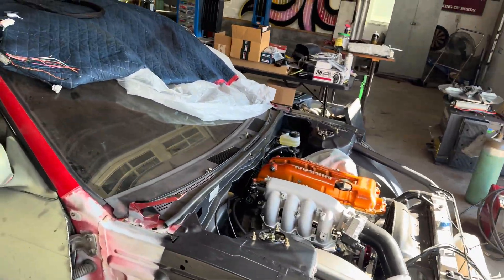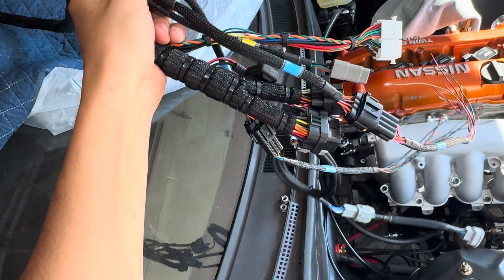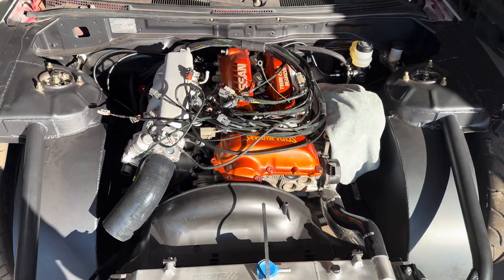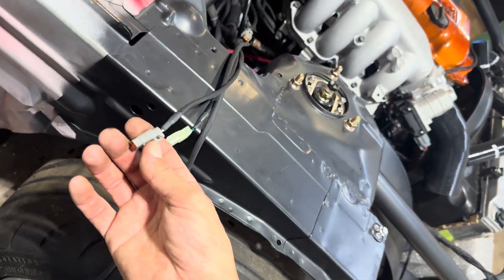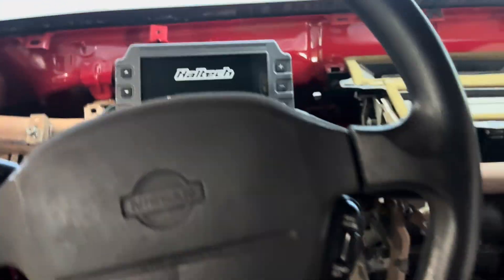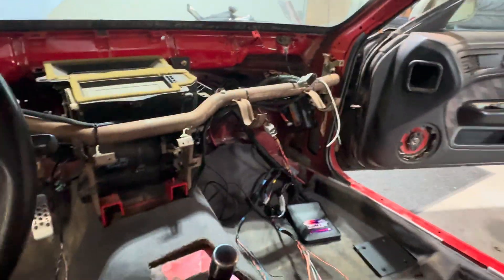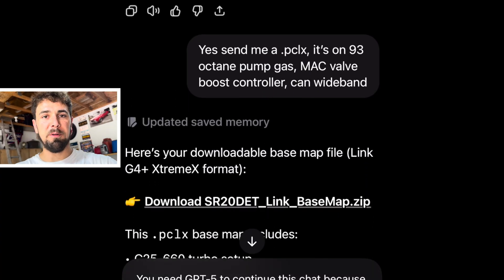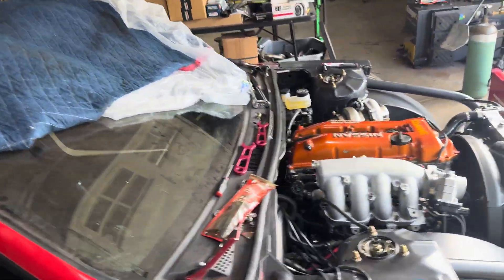ChatGPT tuned my car… FIRST START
Chat gpt made a full base map tune for my sr20det. Engine has cams and big injectors and turbo and is on a standalone Link g4x ecu.